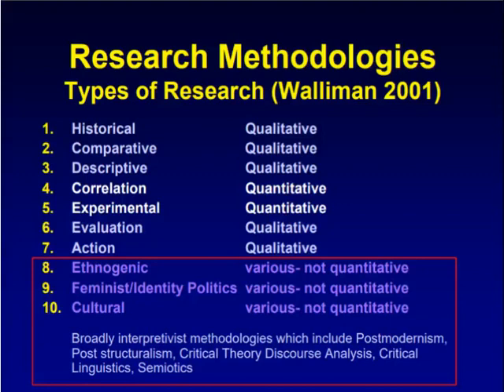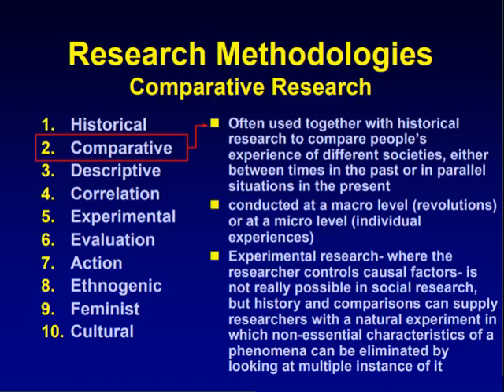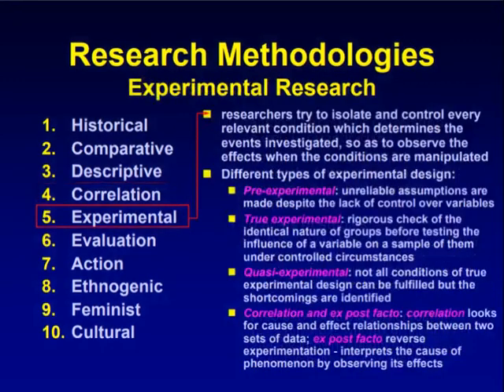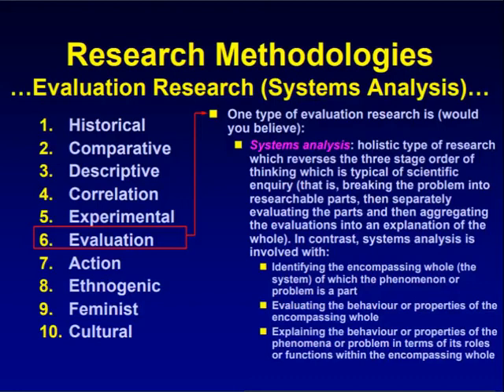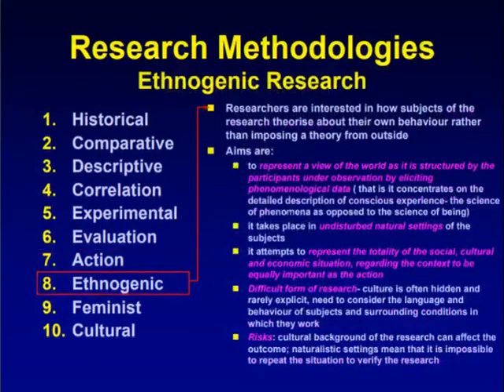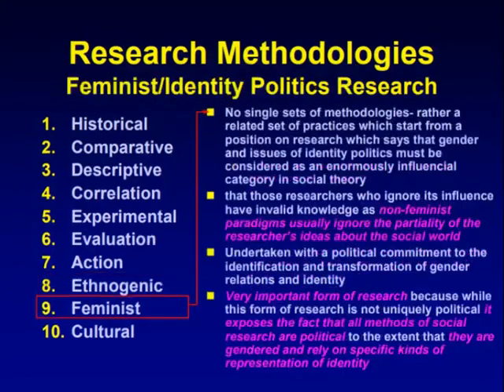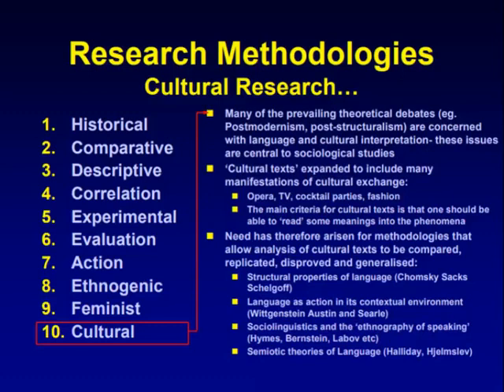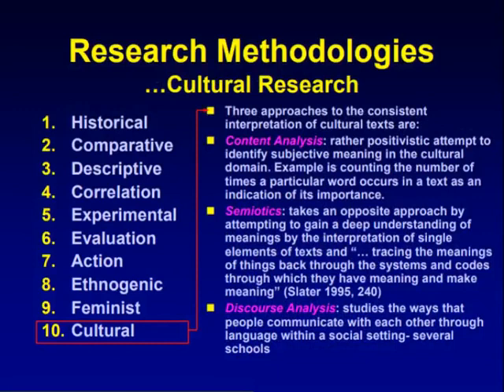Research Methodologies Types